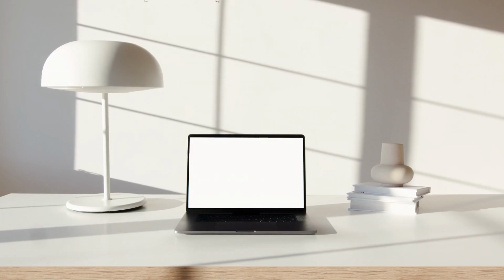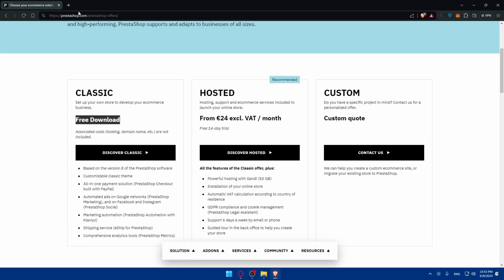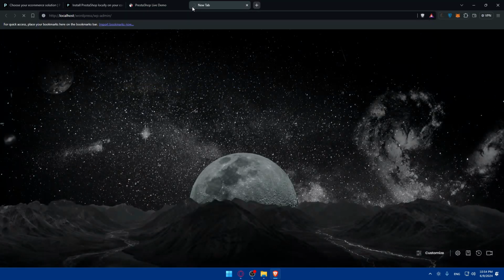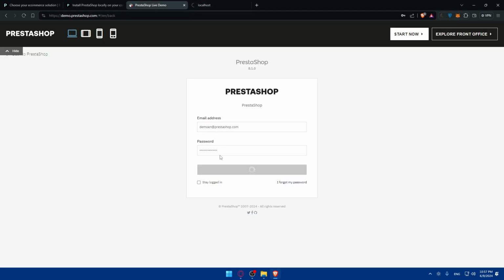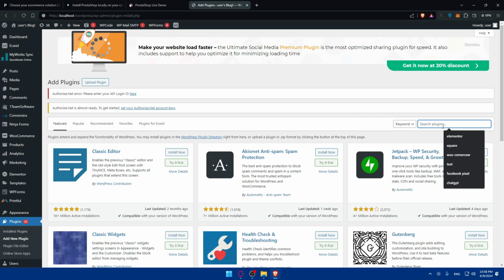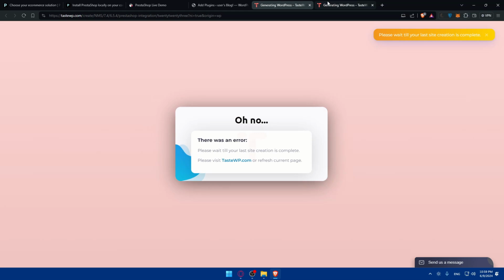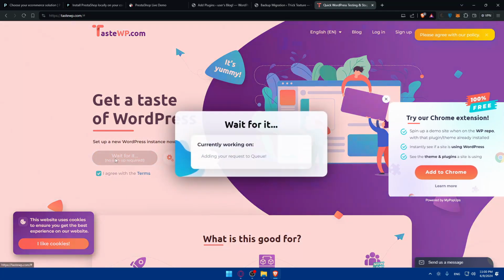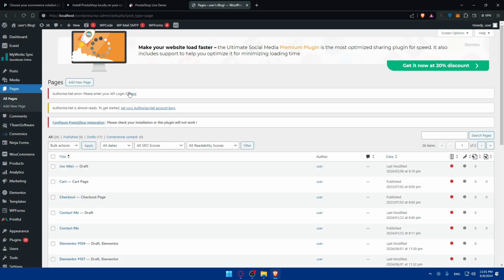How To Integrate Prestashop in WordPress ! (Full Tutorial)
Today we talk about integrate prestashop in wordpress,prestashop,how to integrate prestashop in wordpress